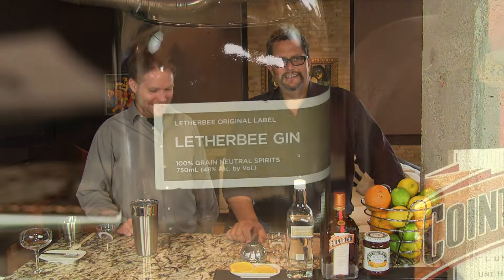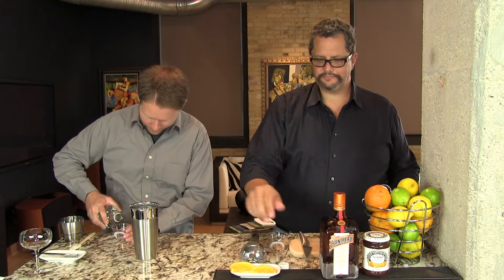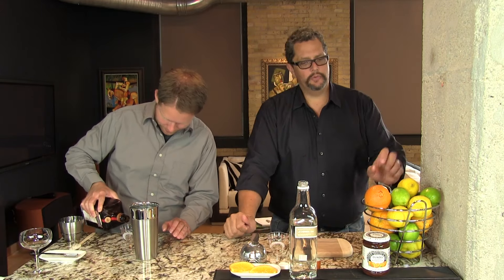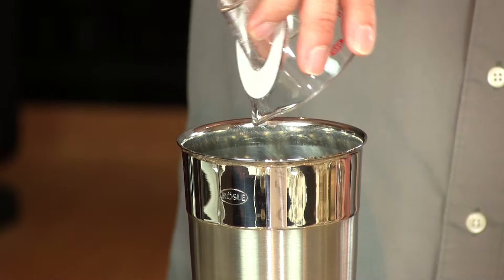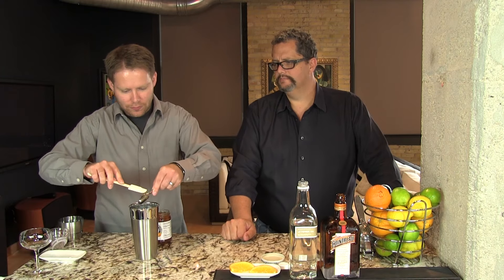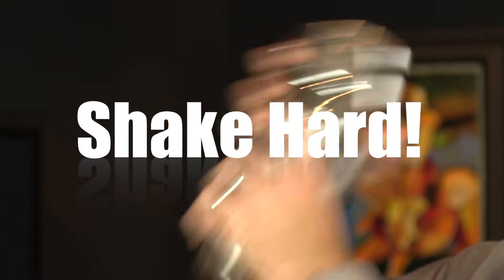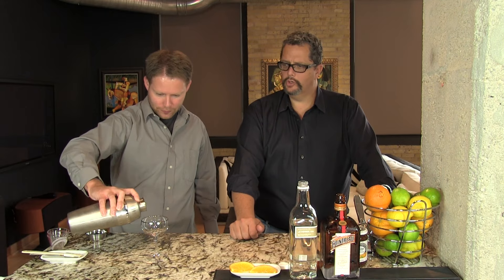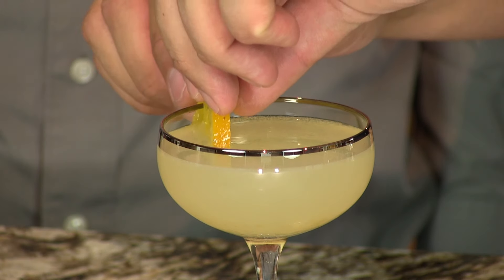Breakfast Martini from the Cocktail Dudes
This delightful cocktail was created by “The Maestro:” Salvatore Calabrese. Sophisticated and compelling, this is a high-octane brunch beverage. Sweeter than a classic French 75, but with the same punch, we enjoy this with a thick strip of bacon and fried eggs or alongside a salty spinach & feta omelette,  (though we do admit to sipping it, more than once, along with a greasy fish-fry).  Enjoy!